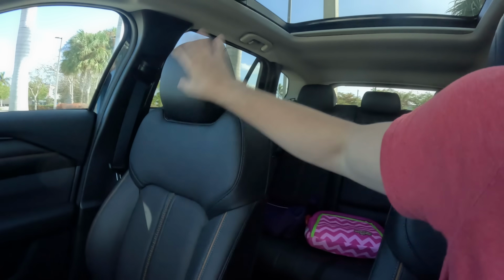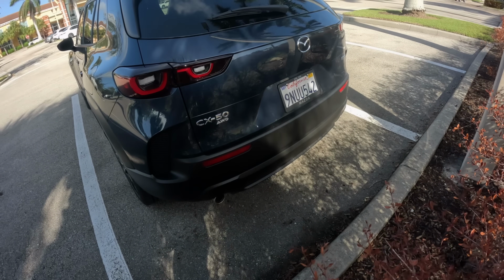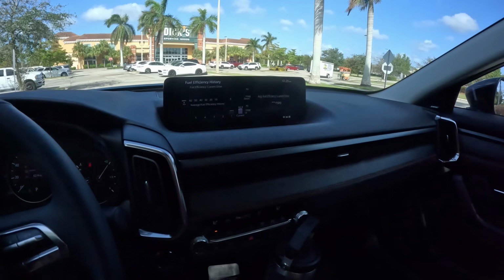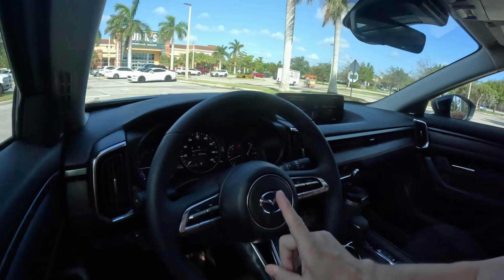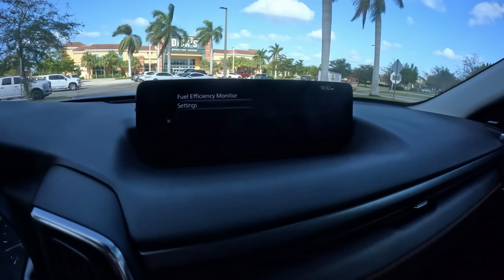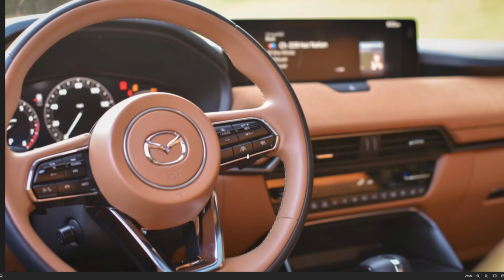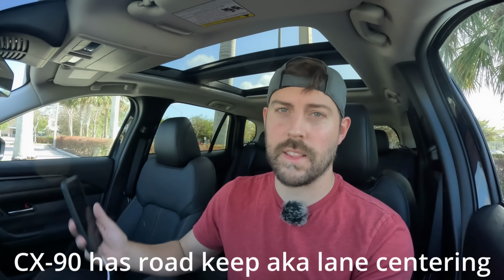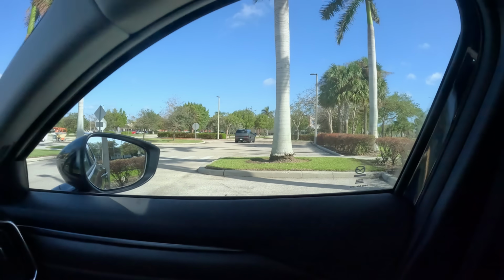Here are 5 FEATURES the new 2025 Mazda CX-50 HYBRID is missing...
Mazda's got a new hybrid in their lineup using toyota rav4 hybrid technology! While I can't share driving impressions yet, I've discovered how Mazda's new hybrid comes up a little short in available features and technology. Let's break it down.

00:00 - Intro and #1
02:26 - #2
03:32 - #3
05:16 - #4
06:57 - #5
08:12 - #6
09:01 - #7
11:02 - Final Thoughts